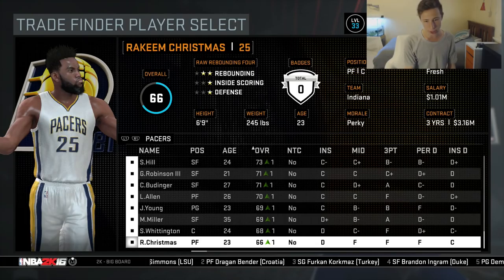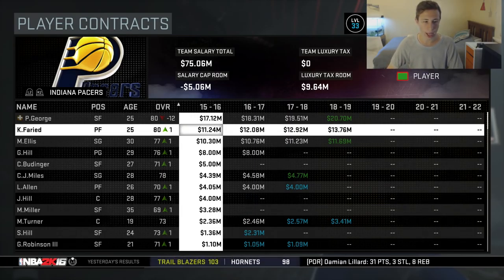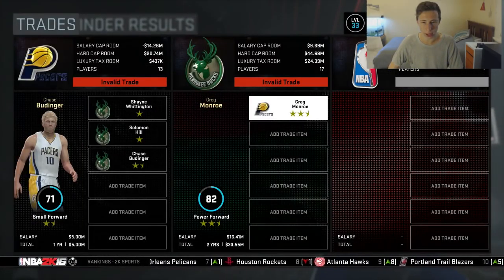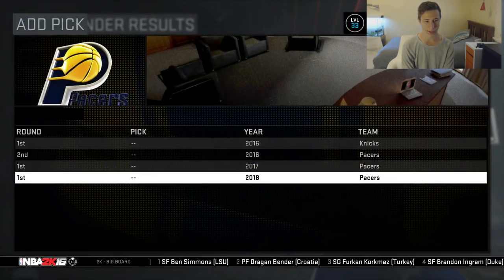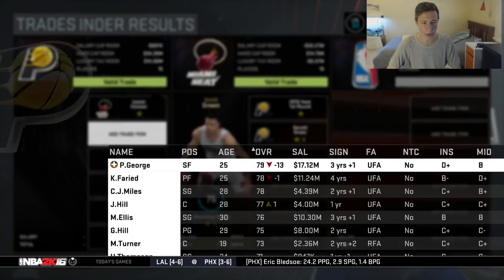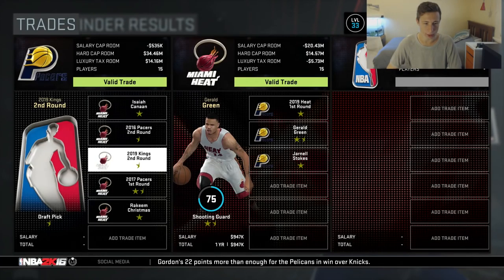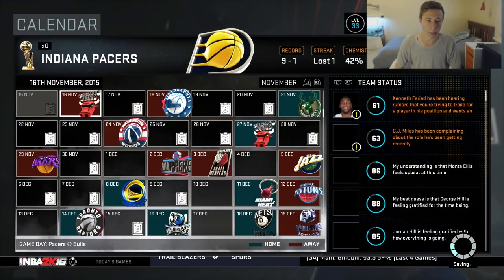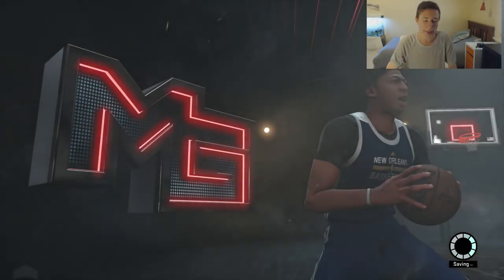NBA2K16 Pacers MyGM #4 - MAKING SOME TRADES! + DANNY GRANGER RETURNS!!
To Get MT!

▼ Get Connected With NickSmith ▼

ᐅ XBL Gamertag : nicksmith71218
ᐅ PS4 Gamertag : nicksmith71218

▼ Music Credits and More ▼